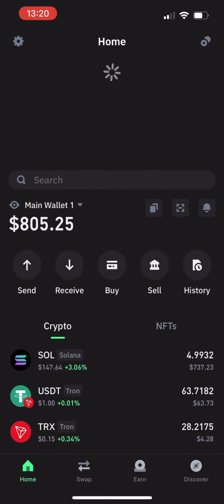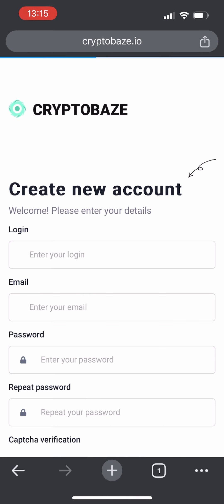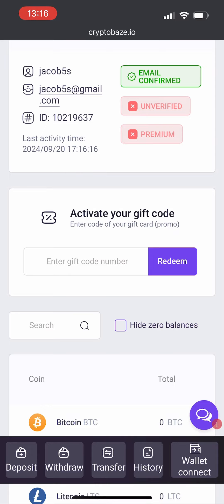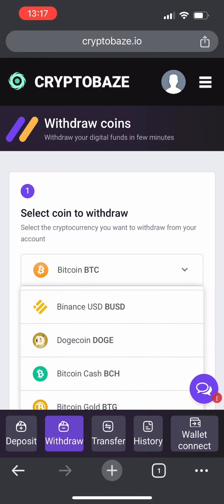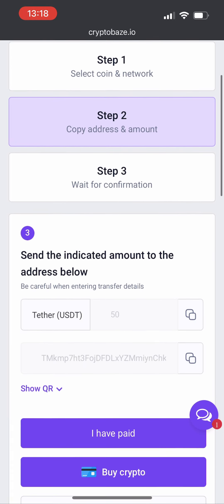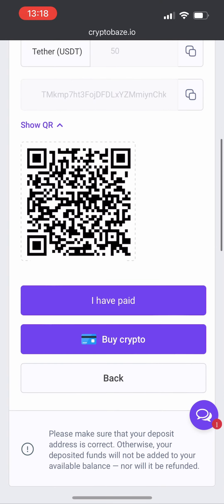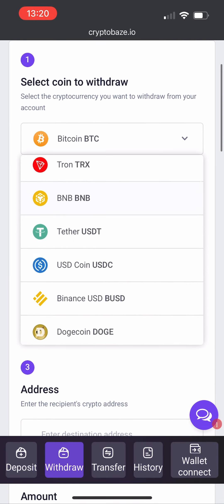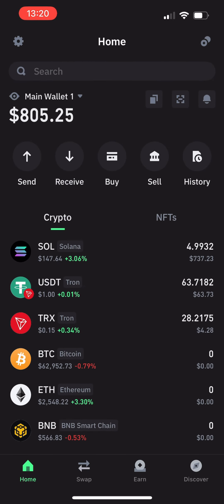How to Claim 5 SOL: Free Solana Code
Hey guys! Jacob here with another one. Today I am blessing you all with some free sauce on how to get Bitcoin for free and start trading and investing. No excuse to be broke now! Make sure you listen to everything carefully and enjoy the video. See you on the money side!